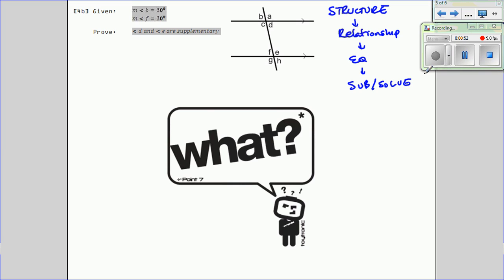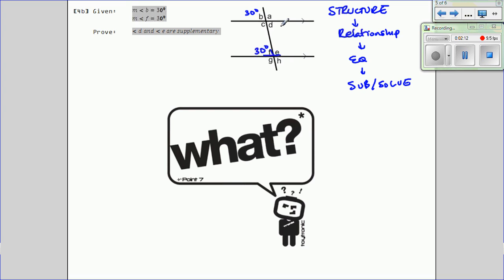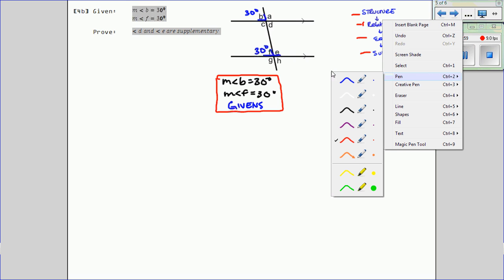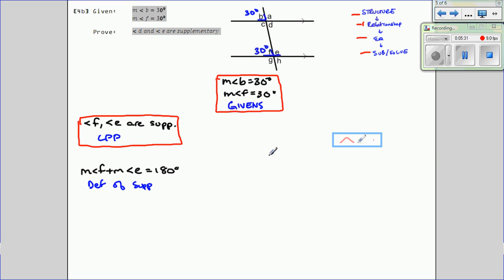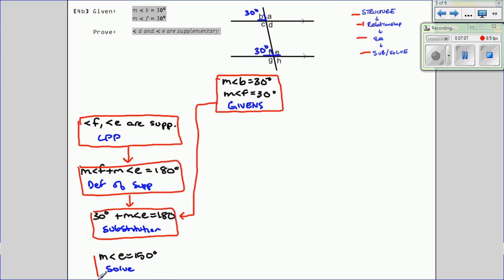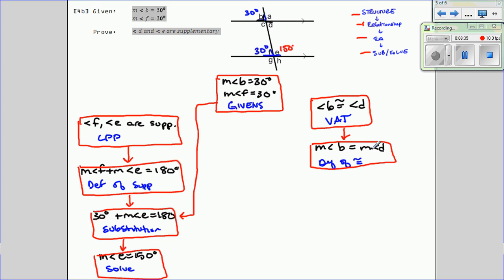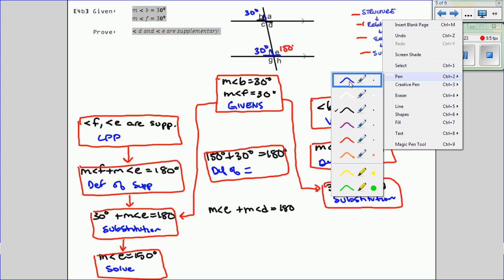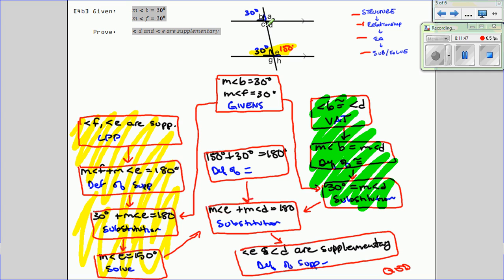Proof and Distance Quiz Reasoning 4b